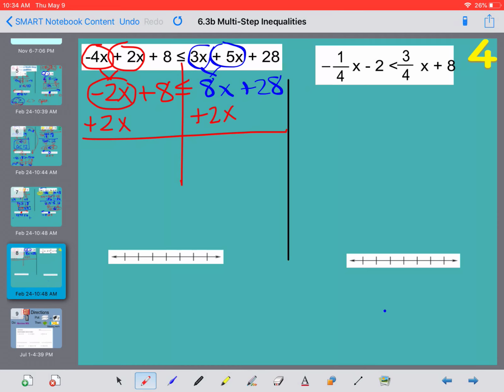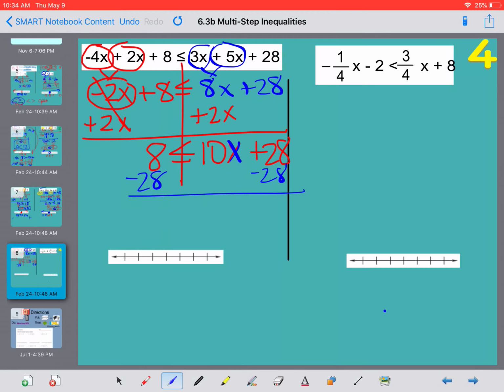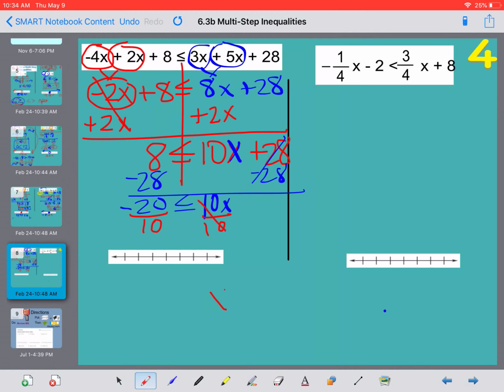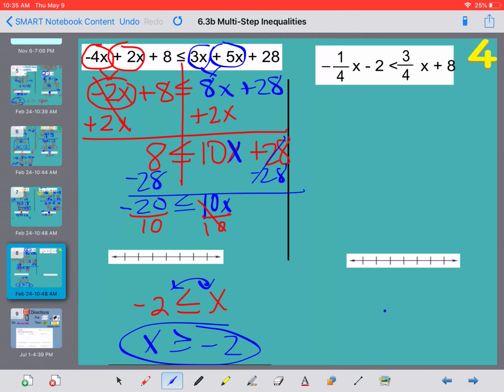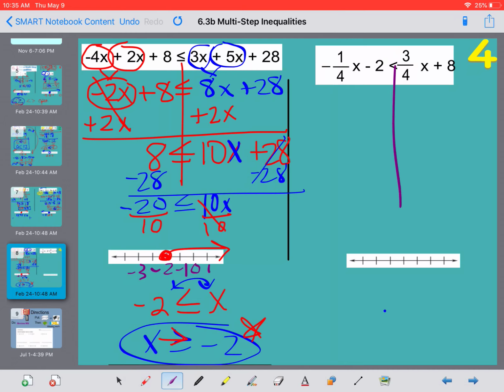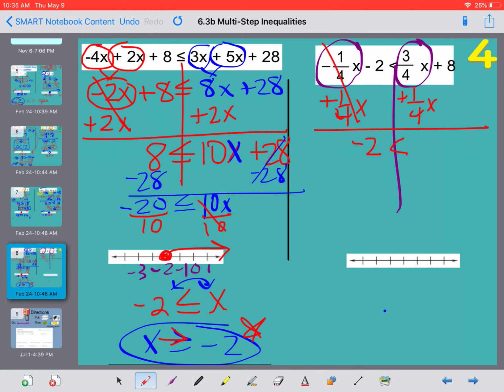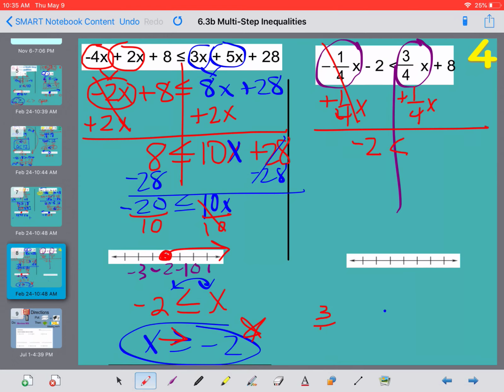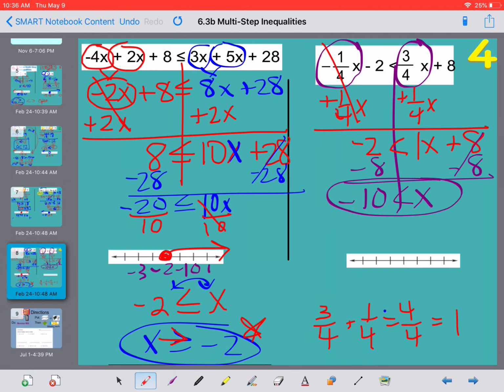6.3b Multi Step Inequalities Part 2